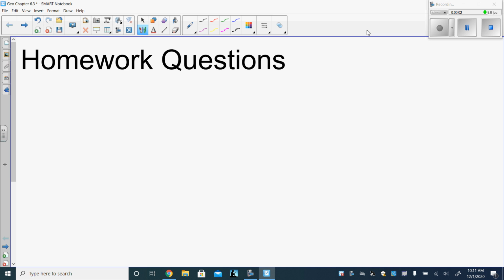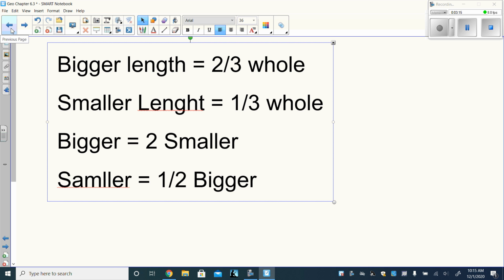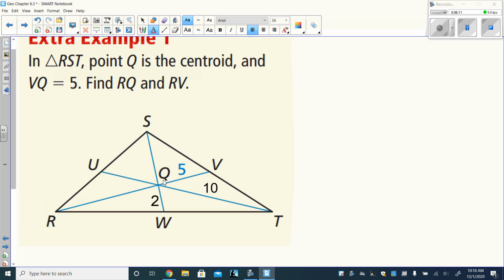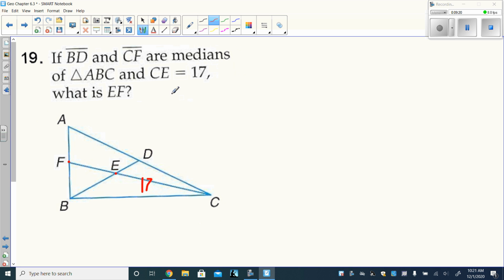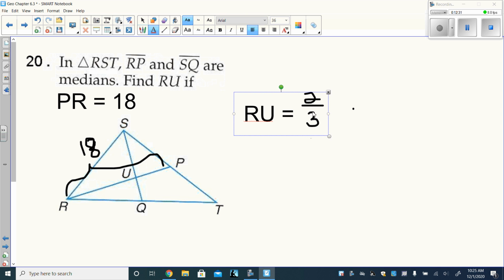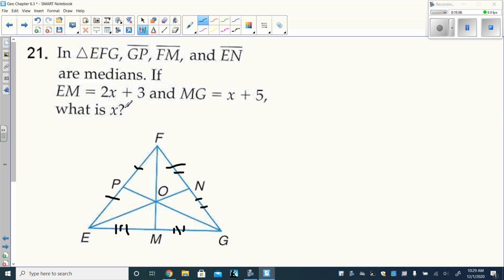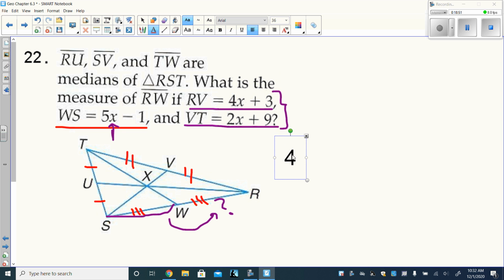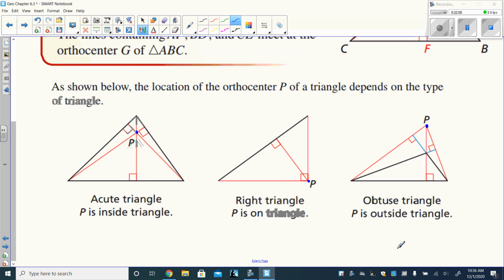Geometry Chapter 6.3